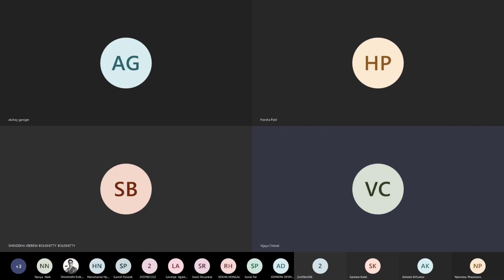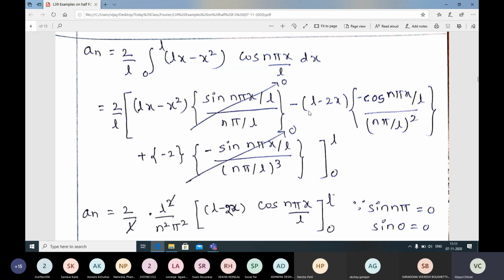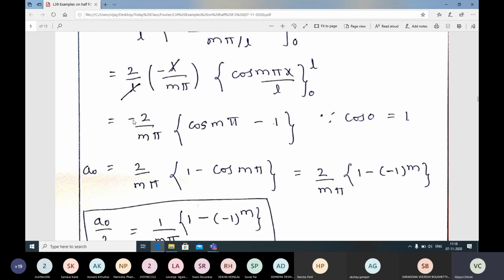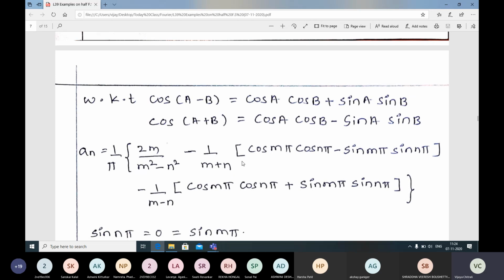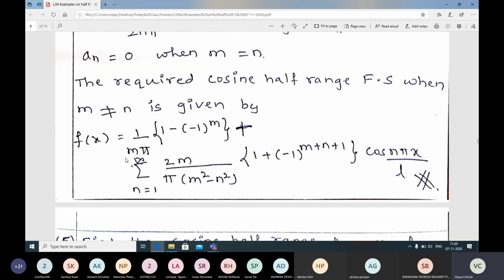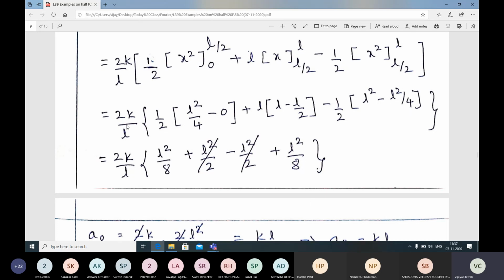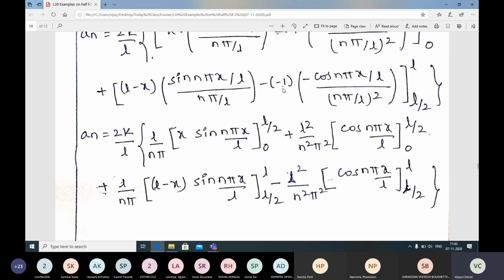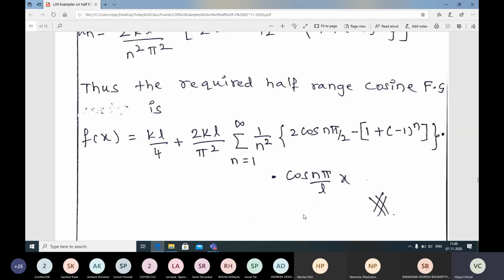Transform calculus, Fourier series and Numerical Techniques 18MAT31 Moduule2 L39